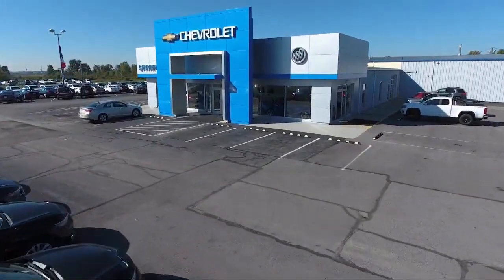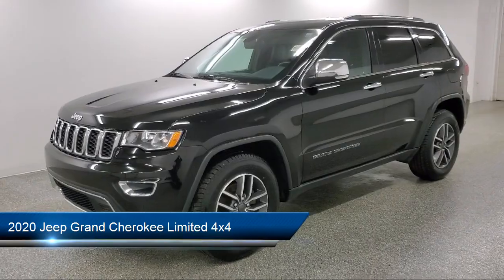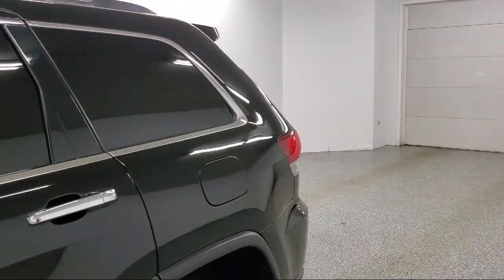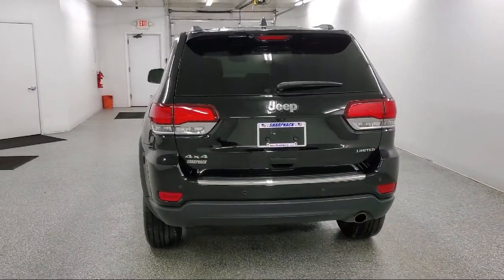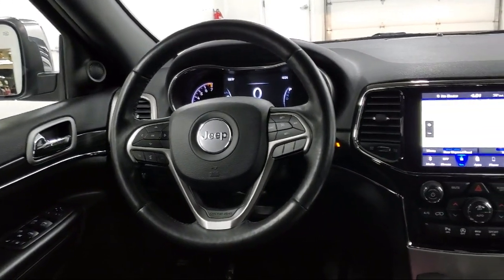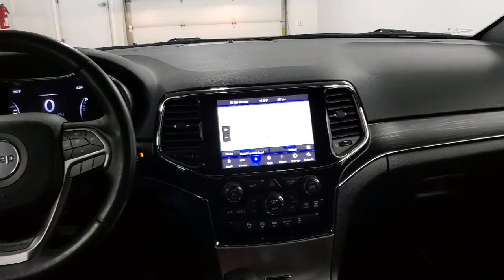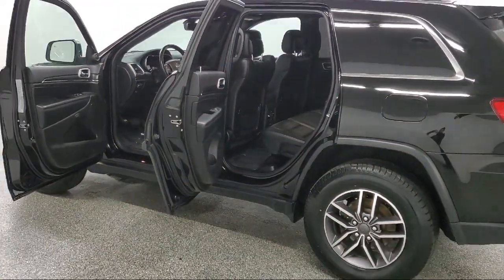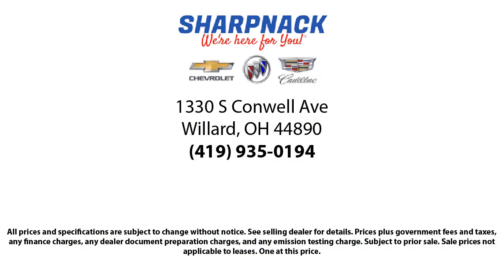2020 Jeep Grand Cherokee Limited 4x4 Willard Attica Plymouth New Pittsburgh New Washington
2020 Jeep Grand Cherokee Limited 4x4 Stock Number: P4793 Vin:1C4RJFBG9LC335911.

Sharpnack Chevrolet
1330 S. Conwell Avenue